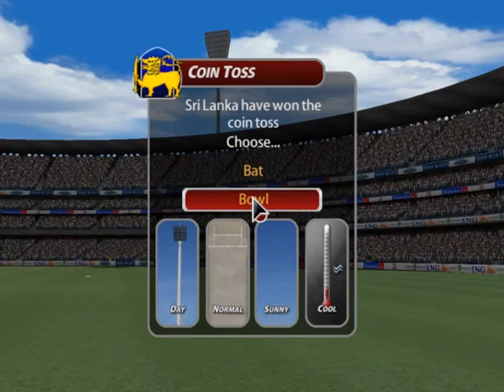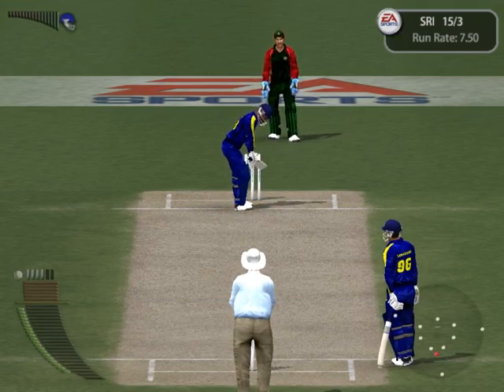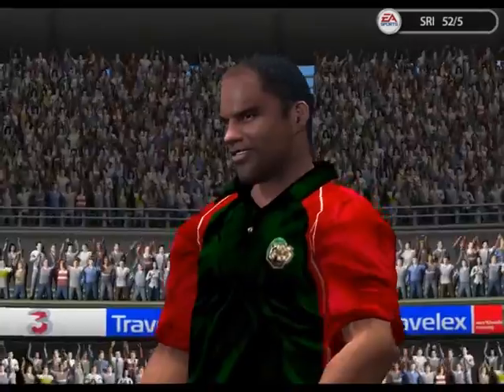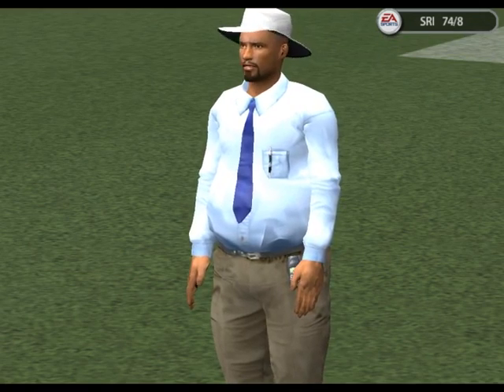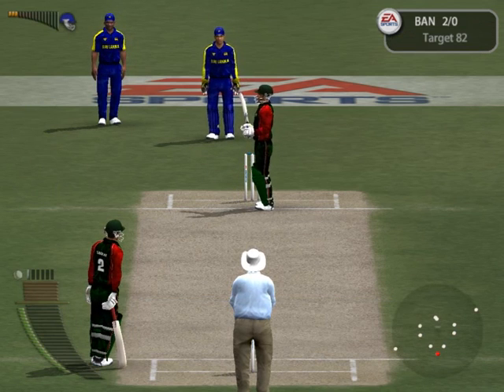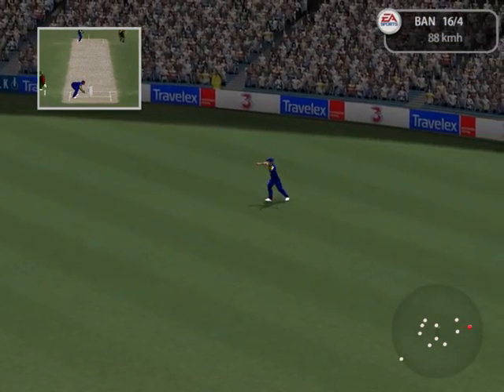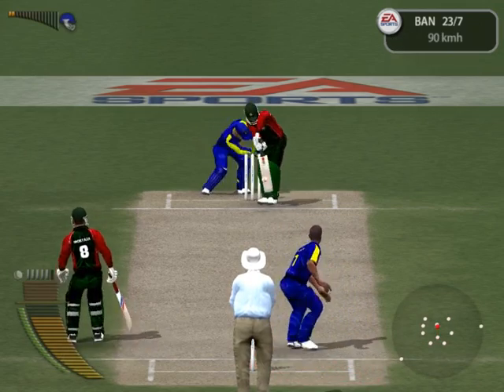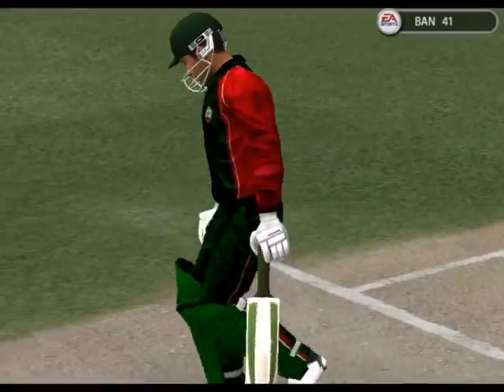Bangladesh v Sri Lanka, ICC Cricket World Cup 2015 at Melbourne, EA Sports Channel